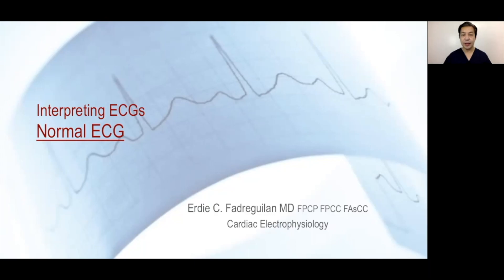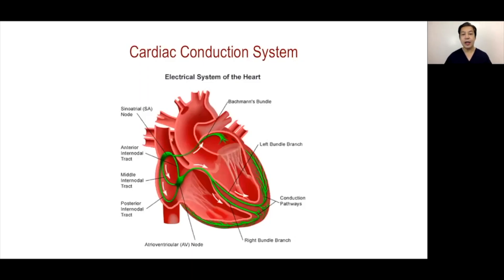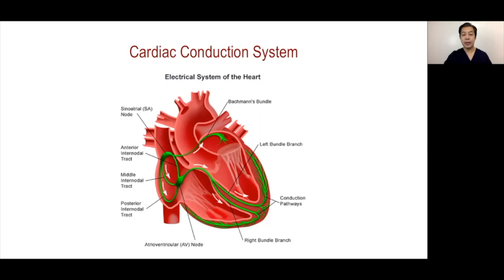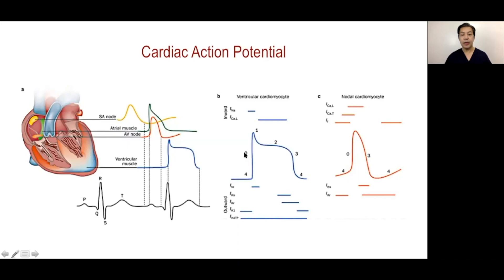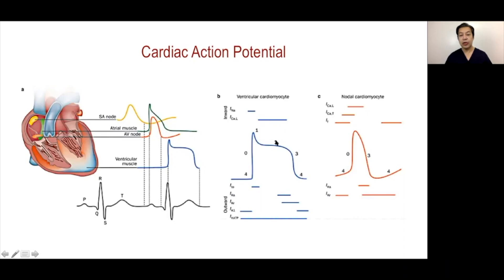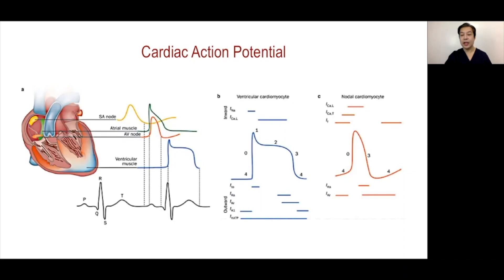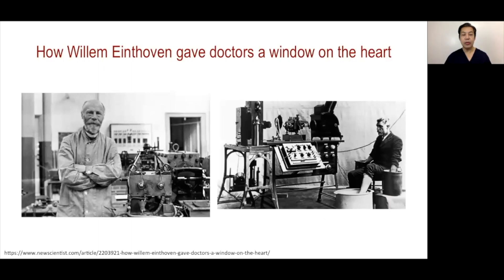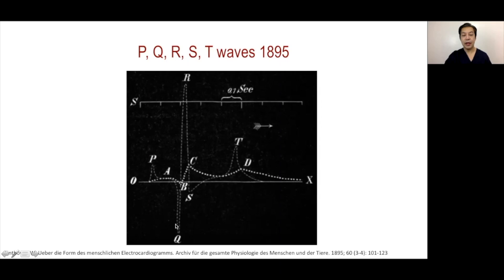ECG Cardiac Conduction System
Understanding the anatomy and the physiology of the cardiac conduction system is vital in interpreting ECG's.